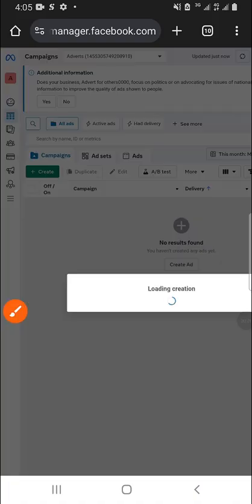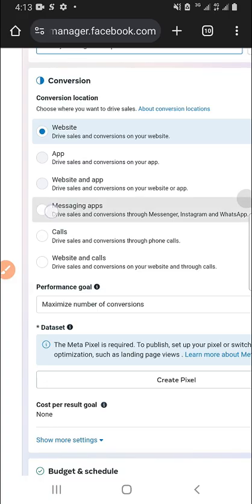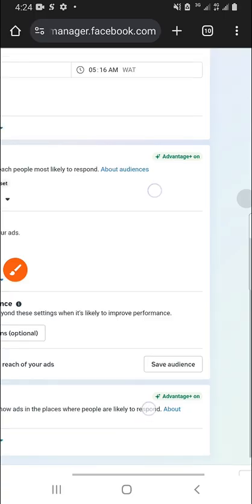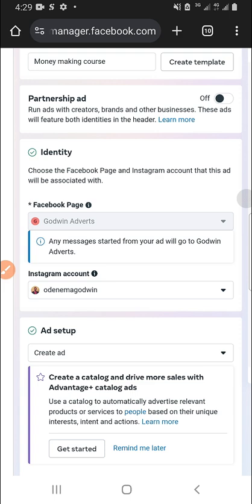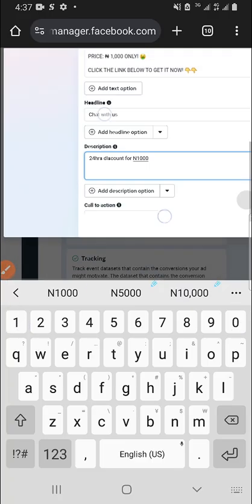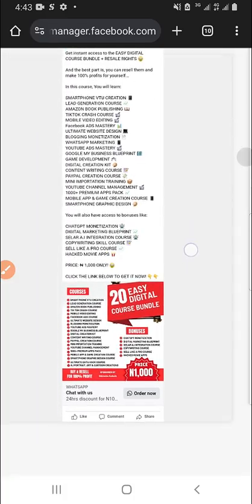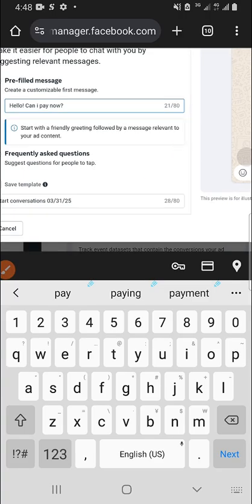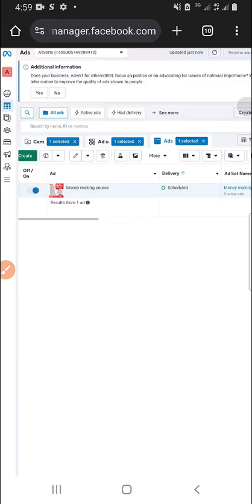How To Run Facebook Ads In 2025- A Beginners Tutorial Complete Guide | Direct Customers to Whatsapp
🚀 How To Run Facebook Ads In 2025 – Beginners Tutorial (Full Guide) | Send Customers Directly to WhatsApp! 📲💰

This link will take you straight to the campaign setup page in Meta Ads Manager, where you can choose your campaign objective (like sending people to WhatsApp), set your budget, and design your ad.

📌 Tip: Make sure you're logged into the Facebook account that's connected to your Facebook Page and WhatsApp Business number before visiting the link.

Want to attract real customers and drive sales using Facebook Ads in 2025? In this step-by-step beginner-friendly tutorial, I’ll show you exactly how to set up and run a high-converting Facebook ad that directs customers straight to your WhatsApp inbox! 🔥

✅ What you'll learn in this video:

Step-by-step ad setup for WhatsApp click-to-chat

Choosing the right campaign objective in 2025

Crafting an engaging ad copy and image/video

Setting budget, targeting, and placement

How to track results and get real customers

Online marketers

Complete beginners in Facebook Ads

📞 Start turning views into WhatsApp chats and sales TODAY!